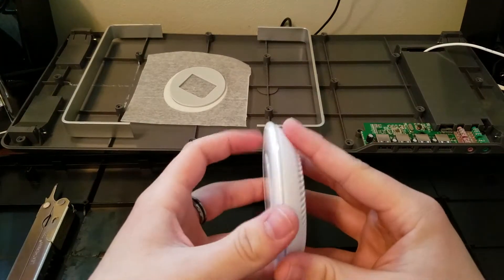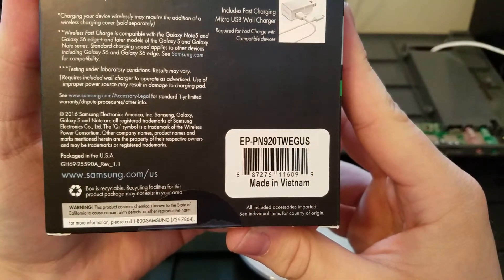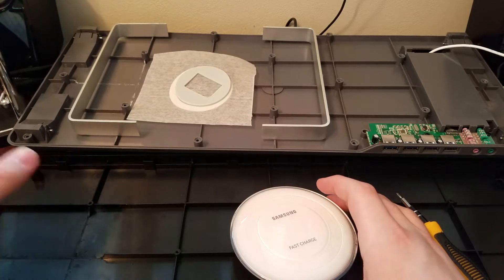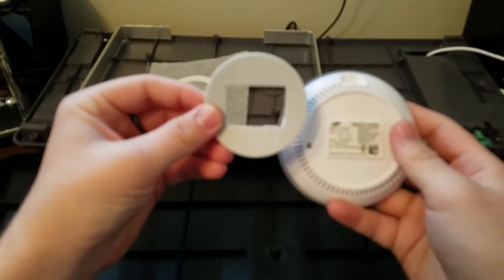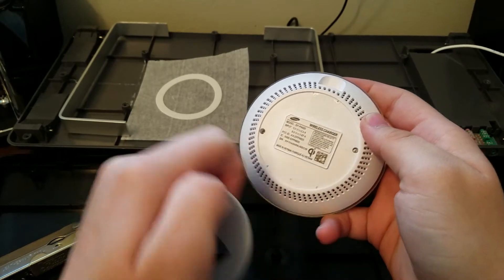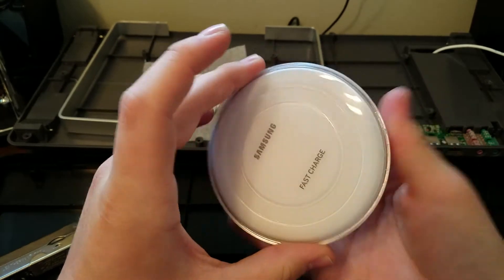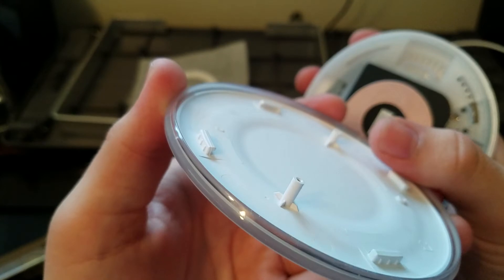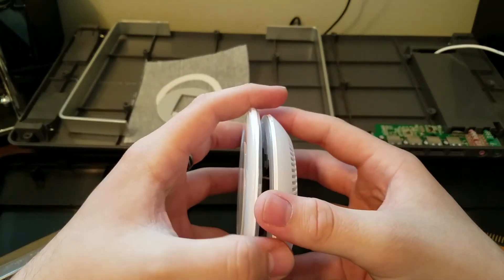Samsung fast wireless charger dissembly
In this video I show you how to take apart Samsungs fast wireless. I believe this is an updated 2016 variation because all of the other videos I've seen have a different method of dissembly. If you have any questions leave them down in the comment section below